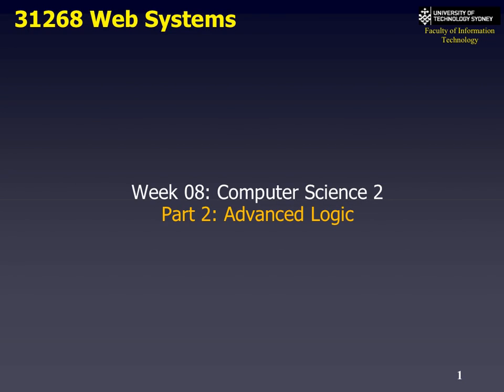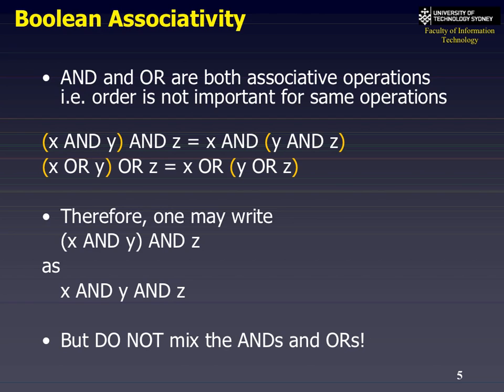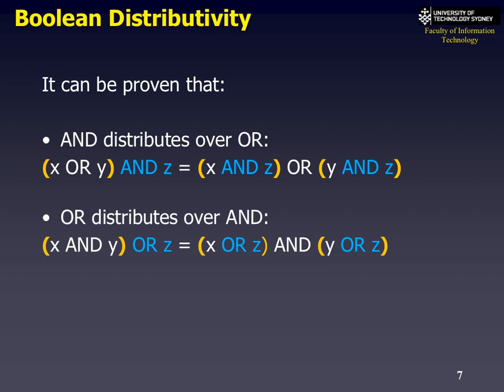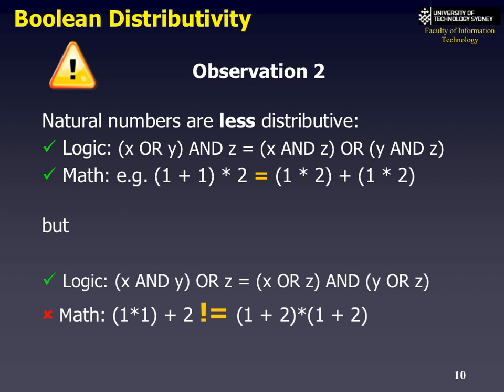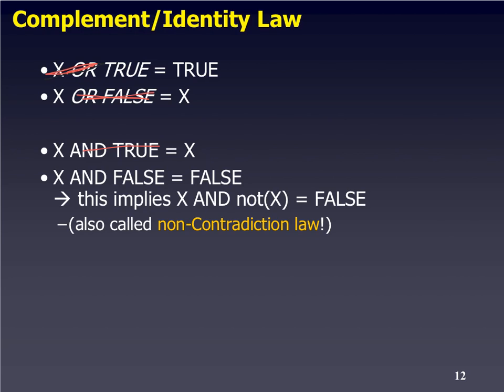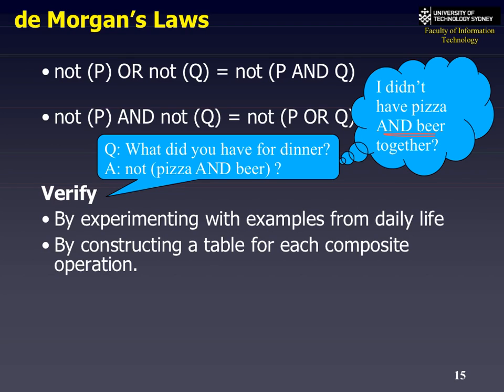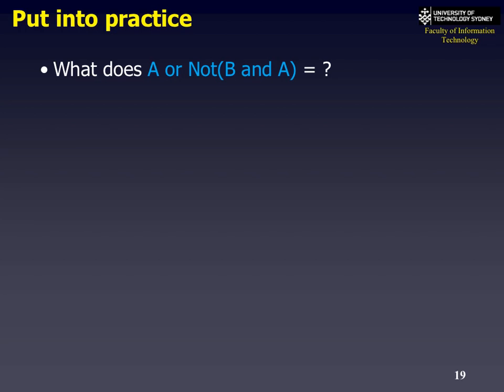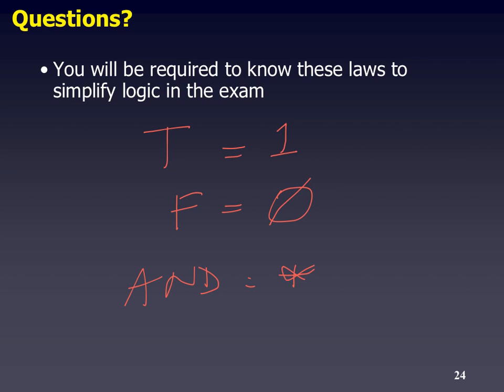websystems 08 2 adv logic